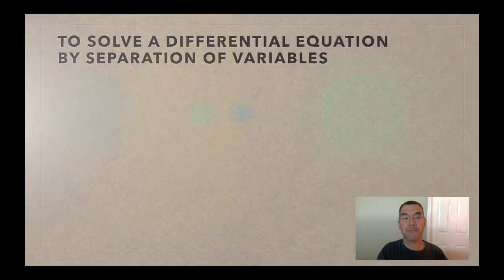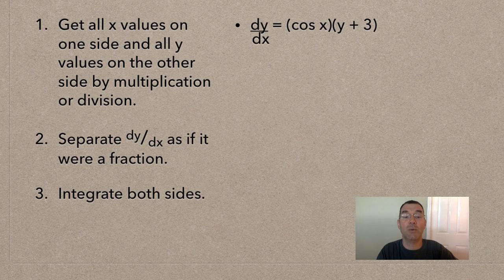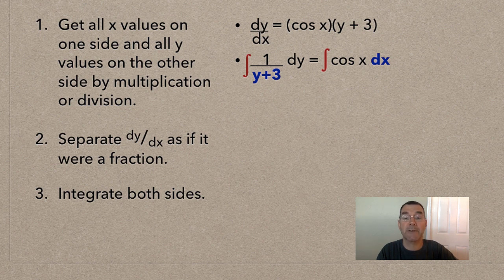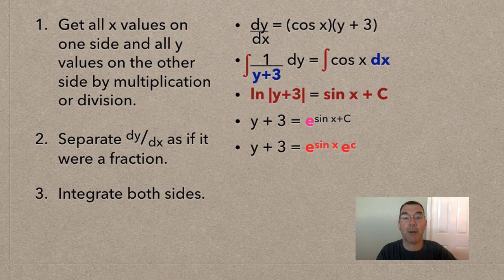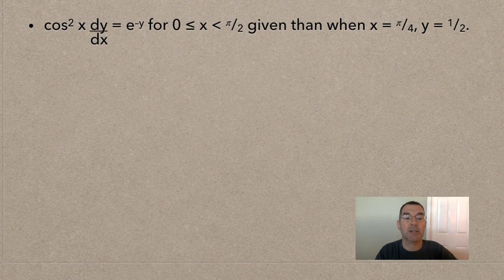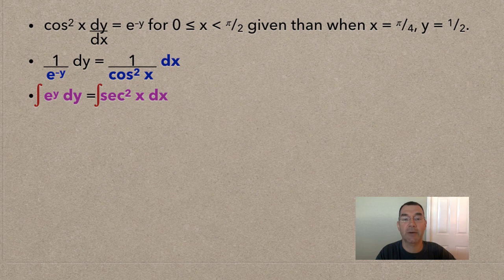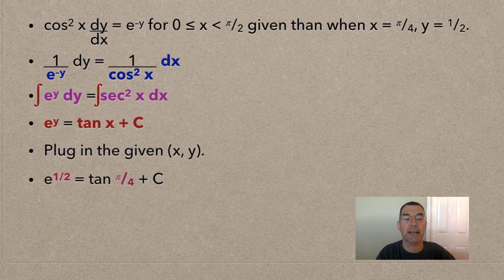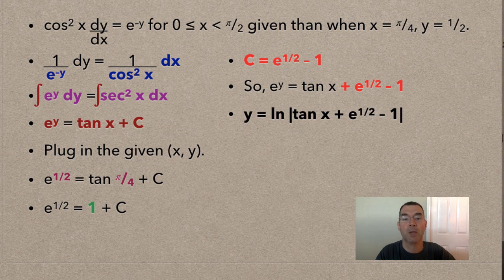Separation of Variables